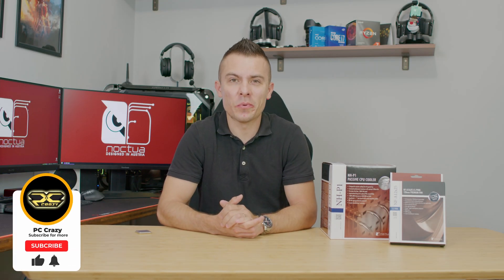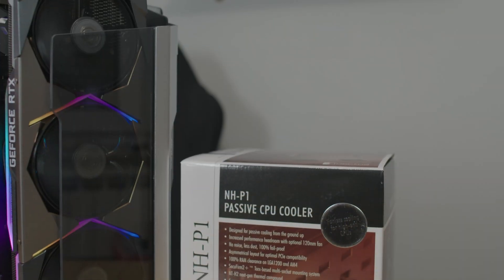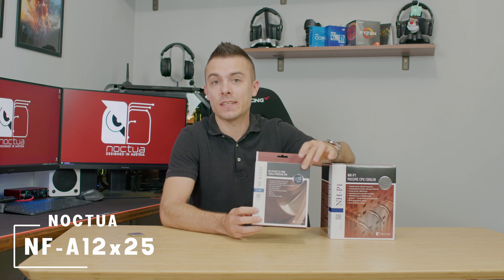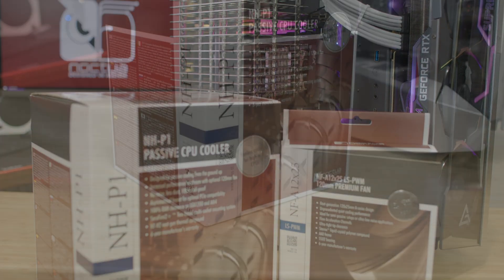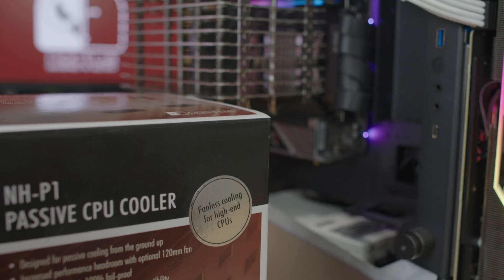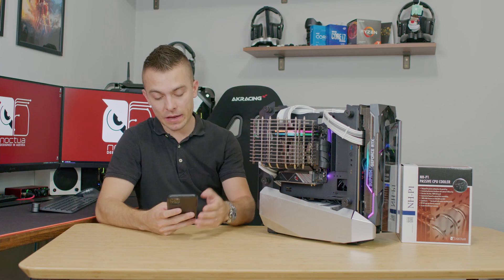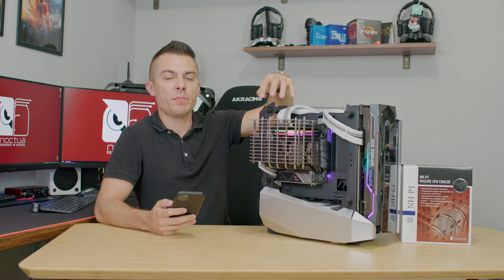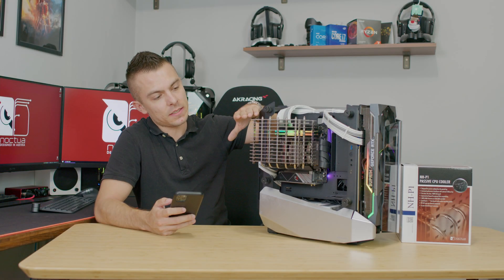Noctua NH-P1 Passive CPU Cooler - Testing on Ryzen 5 5600X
►Noctua NH-P1
►Noctua NH-A12x25

This review is based on Noctua NH-P1 and in certain scenarios with NF-A12x25 fan on AMD Ryzen 5 5600X. What are the temperatures in idle, fan blowing towards and from the CPU and different positioning of the NH-P1... Find out in this video.

My recording gear:
►Tripod: Manfrotto MT055XPRO3
►Fluid head: Manfrotto MVH502AH
►Slider: Edelkrone SliderONE V2
►Slider Accessory: Edelkrone FlexTILT Head 2
►Slider Accessory: Edelkrone HeadONE
►Slider Accessory: Edelkrone QuickRELEASE ONE V2